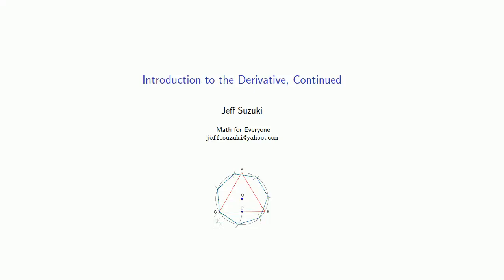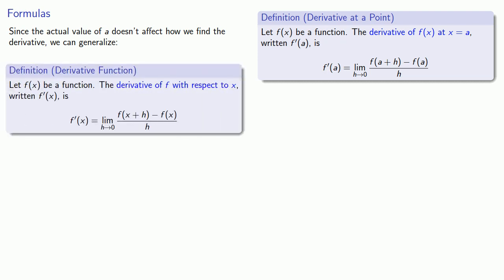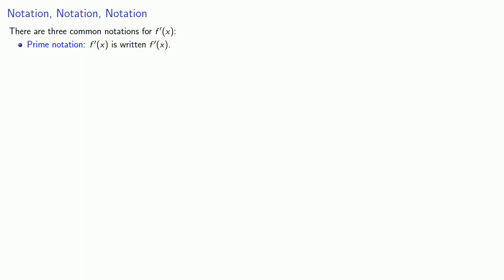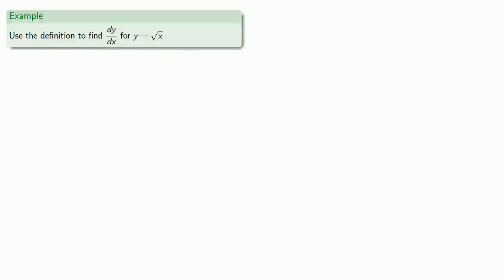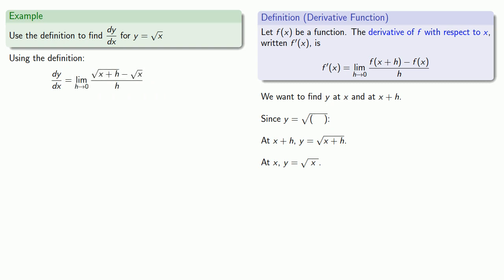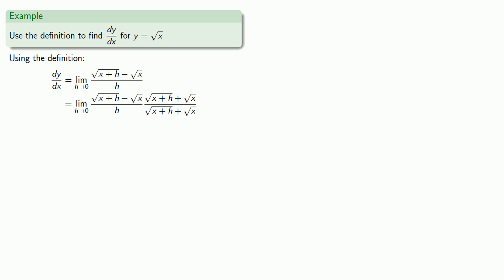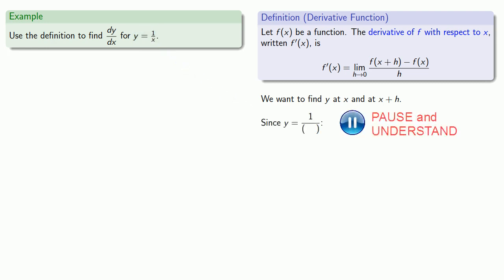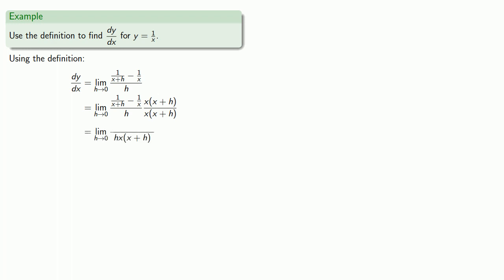Derivative from Definition, Part 2